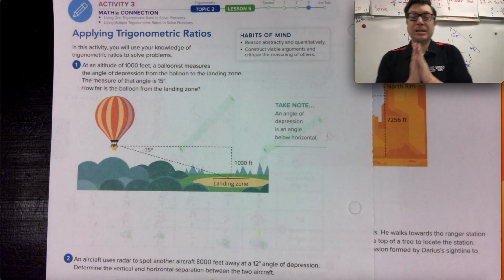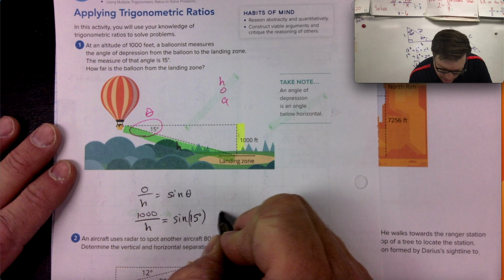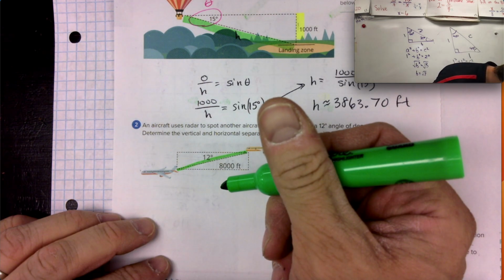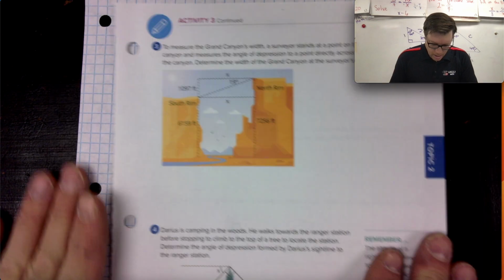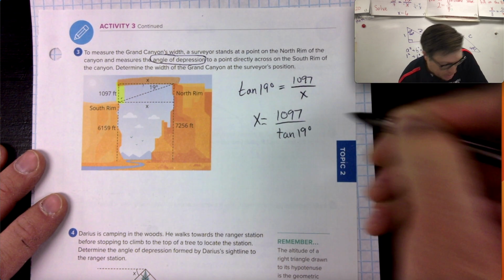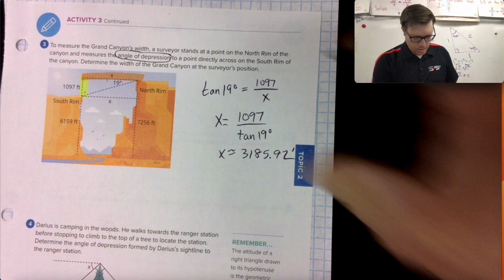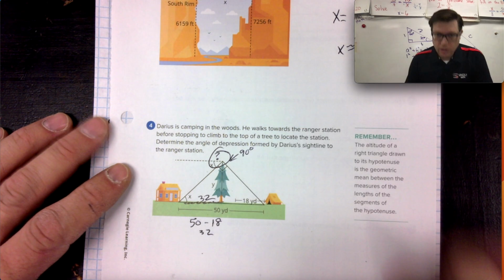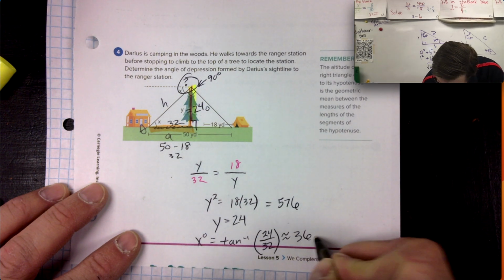pg 594 595 GM3T2L5 Complementary Angle Relationships Activity 3